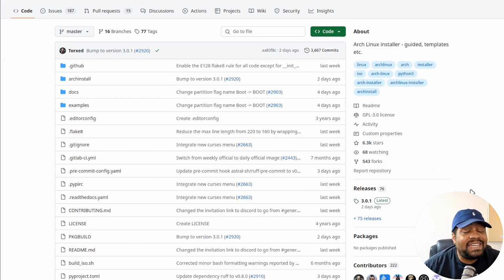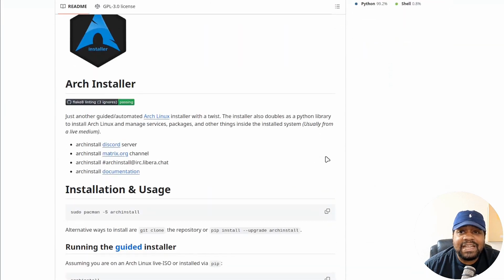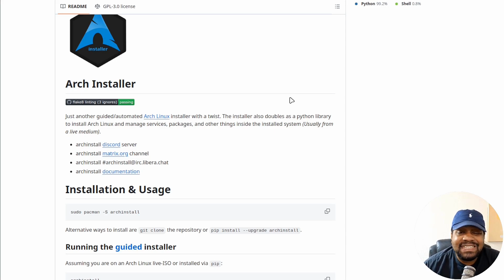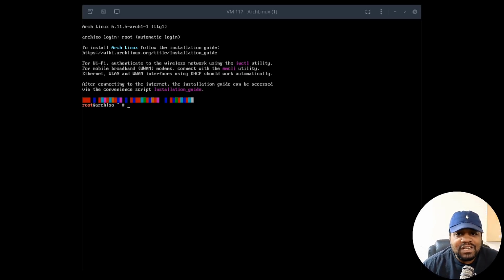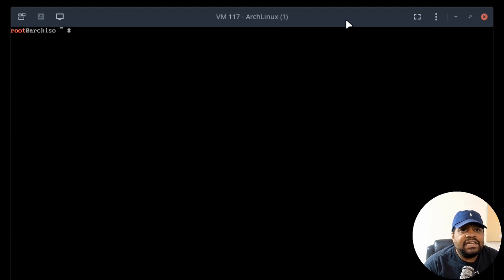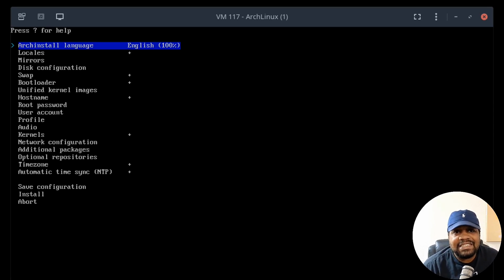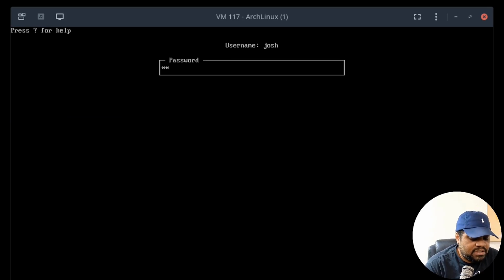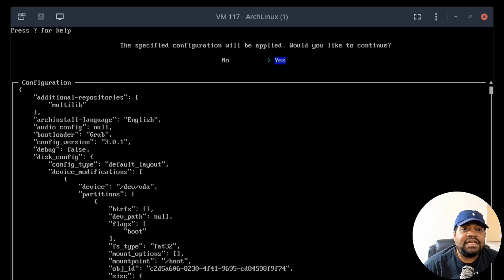Archinstall 3.0: Arch Linux Made Easy with the New Menu-Based Installer!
Discover the latest features of Archinstall 3.0, the updated menu-based installer that’s making Arch Linux more accessible than ever! In this video, I’ll break down the revamped interface, new features, and why this update is a game-changer for Linux enthusiasts. Whether you’re a seasoned Arch user or curious about diving into Arch Linux for the first time, this is the guide you’ve been waiting for. Let’s KeepItTechie and explore Arch together!